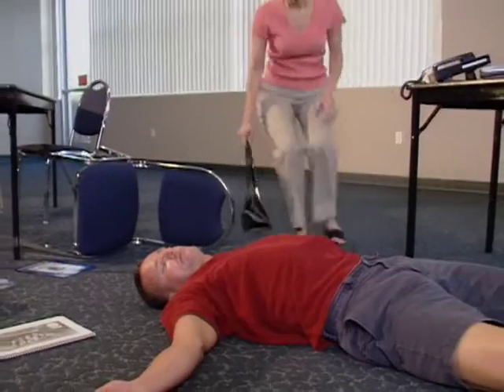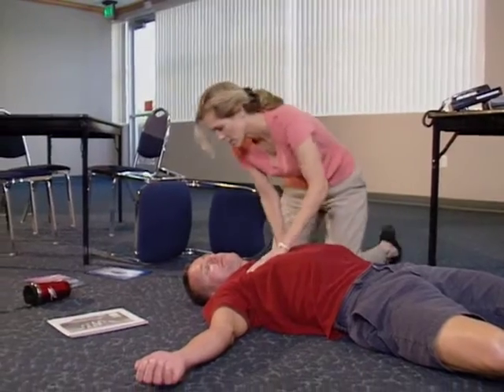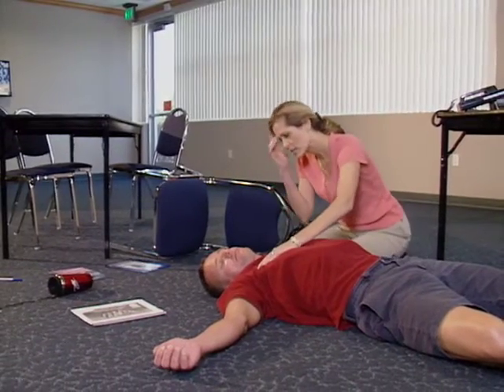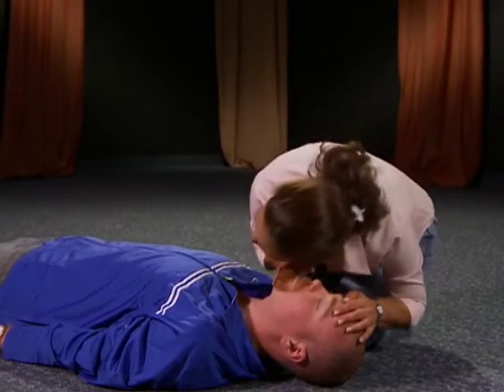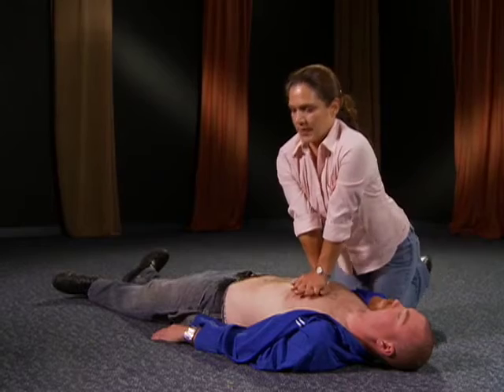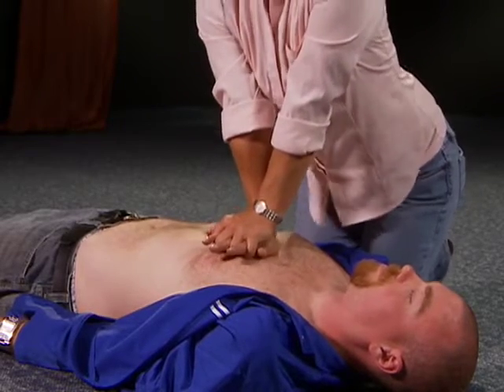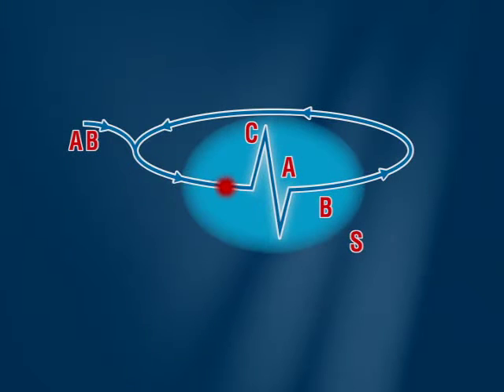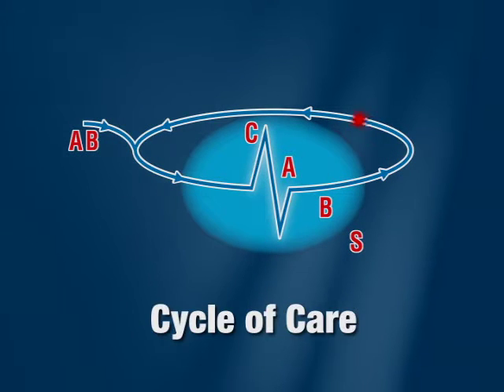8th video EFR Cycle of care